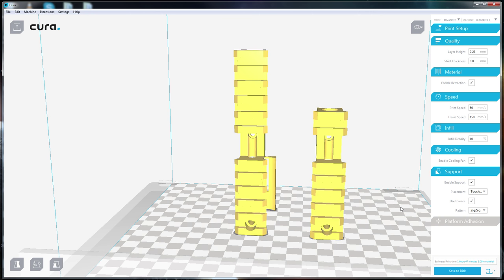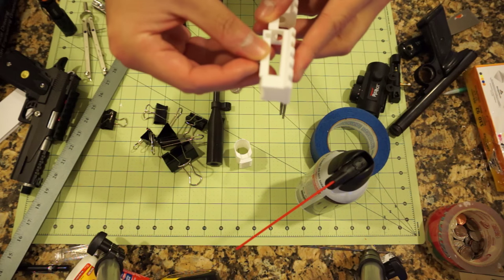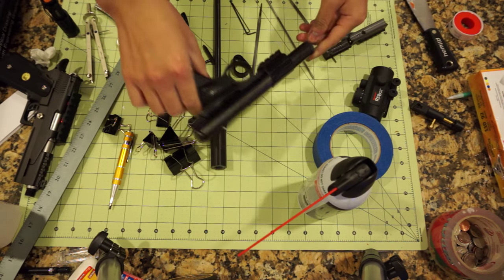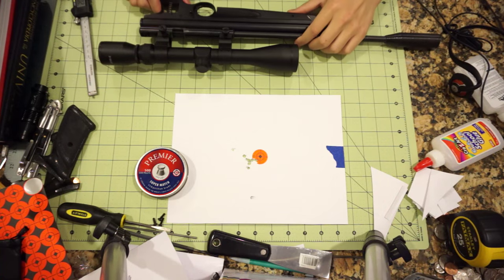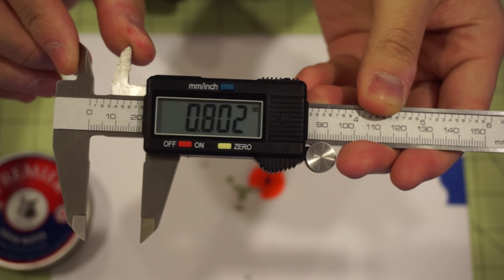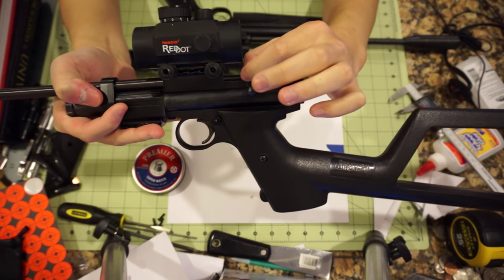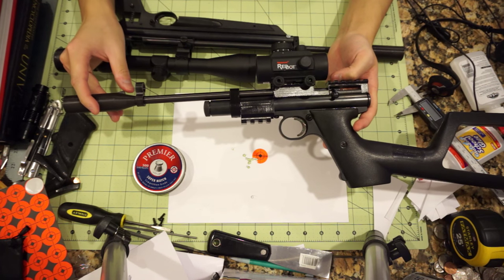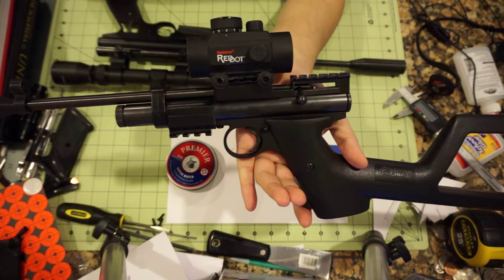3D Printed Ambidextrous Crosman 2240 Receiver